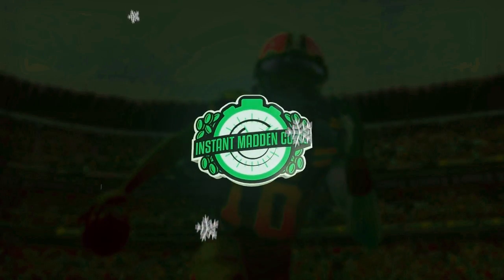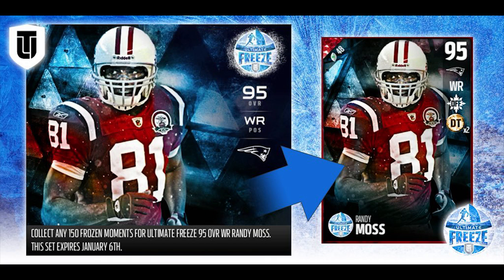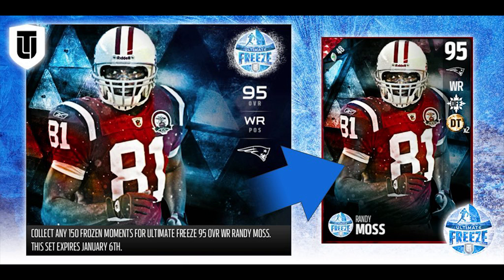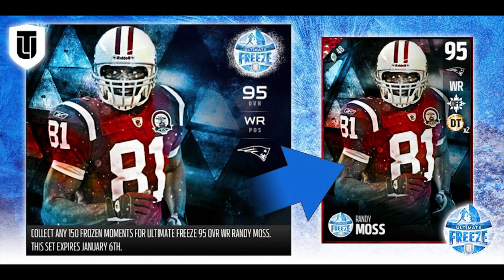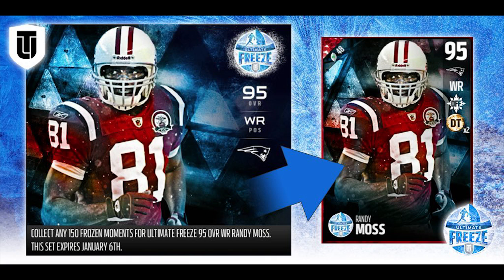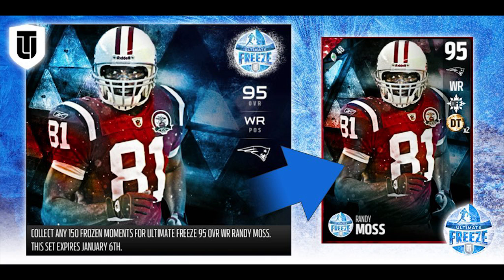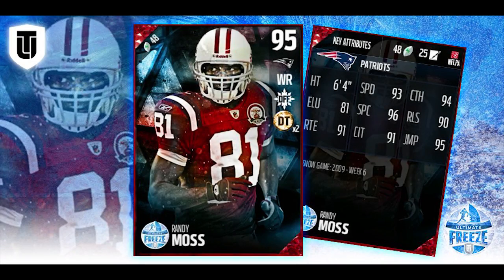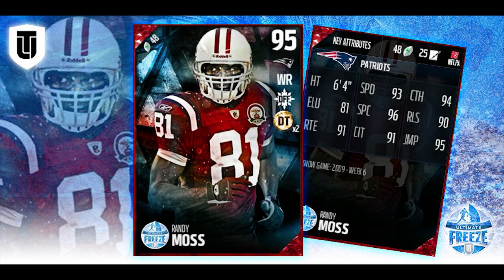PATRIOTS RANDY MOSS ULTIMATE FREEZE Coming to MADDEN 17 ULTIMATE TEAM!